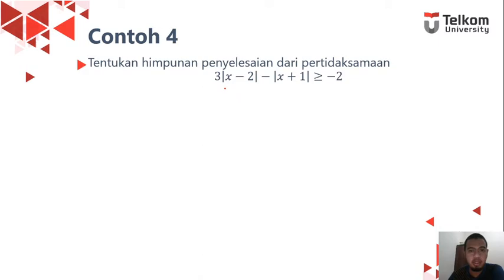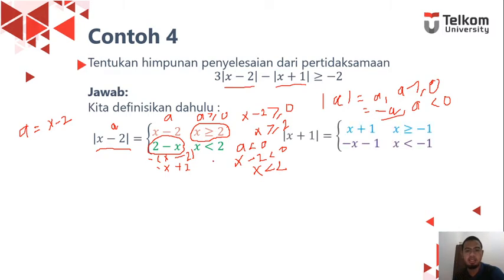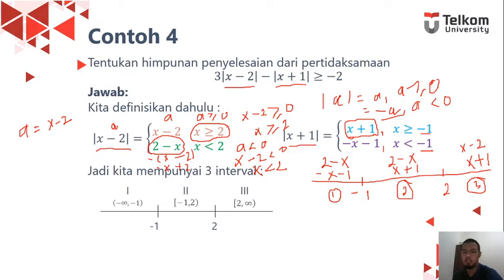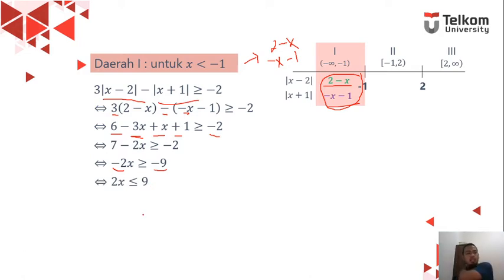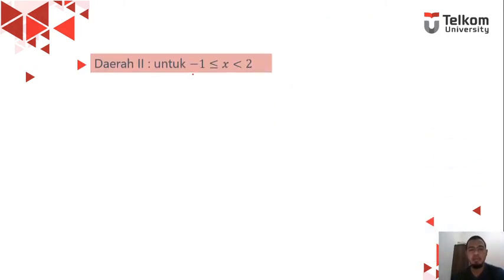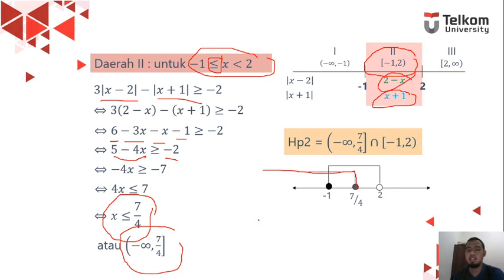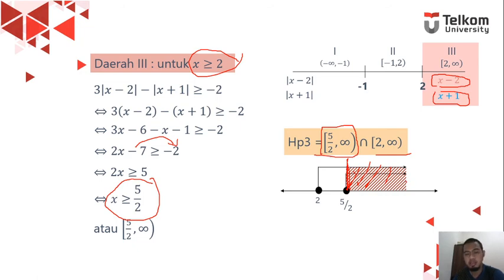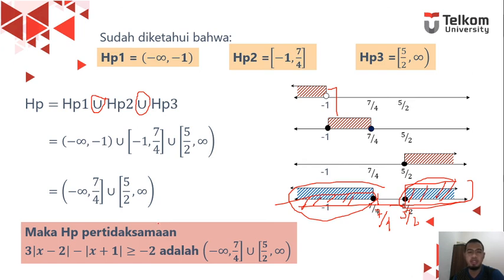Absolute Inequality - Special Problem